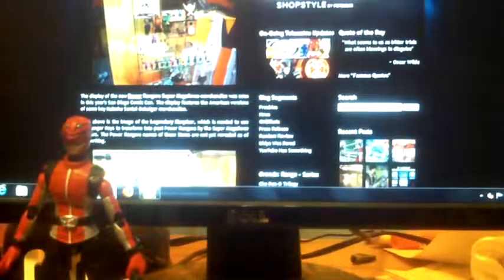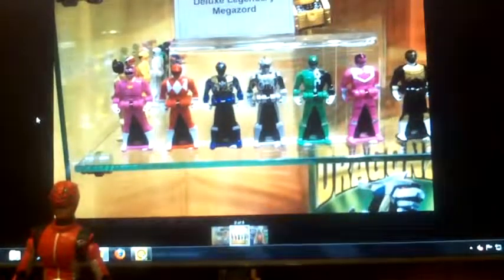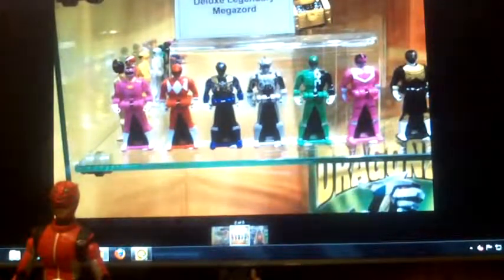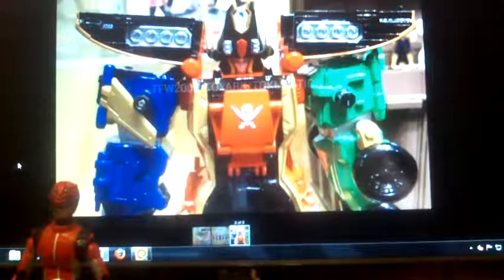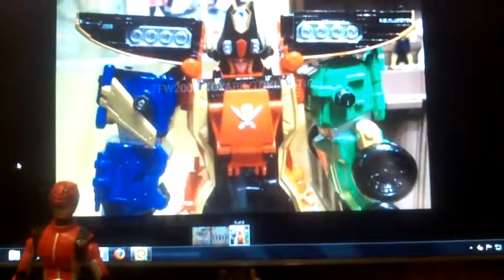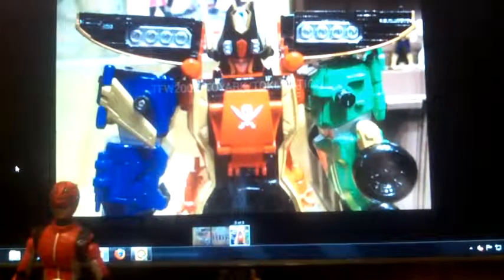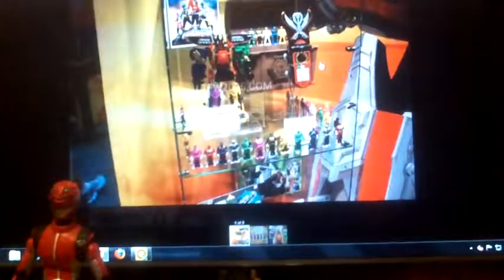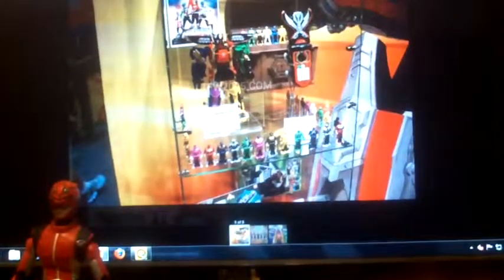Toku News :Comic-Con Rundown 2013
yeah disregard what i said about the godzilla video it just got taken down when i was done making this video sorry i still put the link to the godzilla fan page i saw it from  maybe they did a better job describing it than i did well and might have more on there both that weekend anyway here the links to that and the super magaforce news i talked a bot earlier.

later guys.